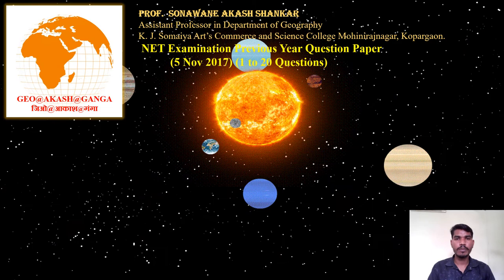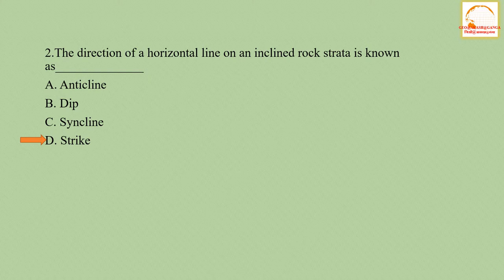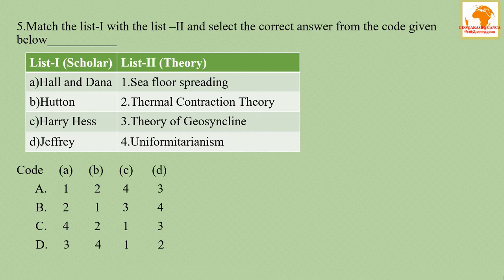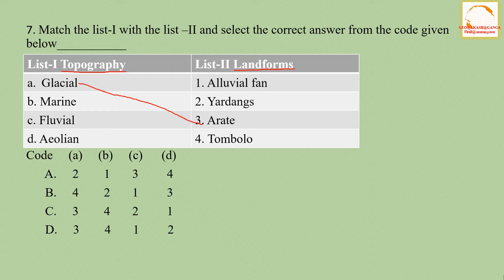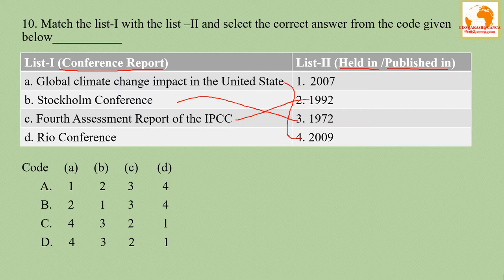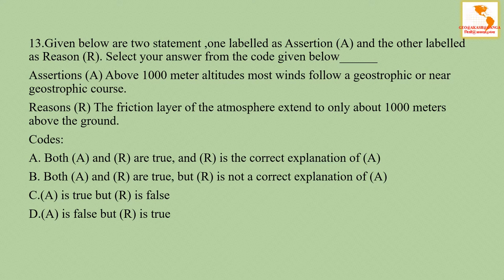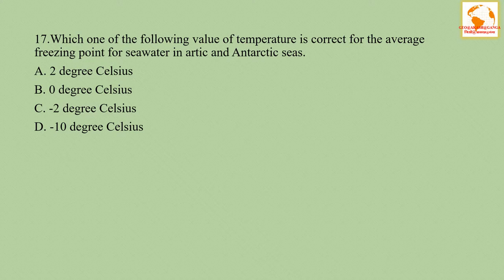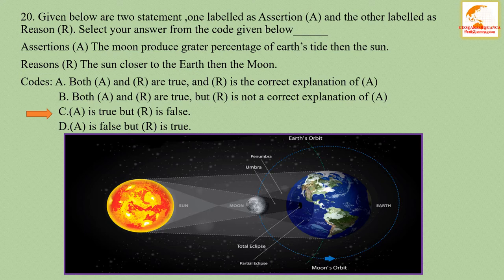Lecture no.11. Previous NET Examination Question Paper (5 NOV 2017 Geography).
Urban Geography (Following link is helpful for Study of Urban Geographical Model's)